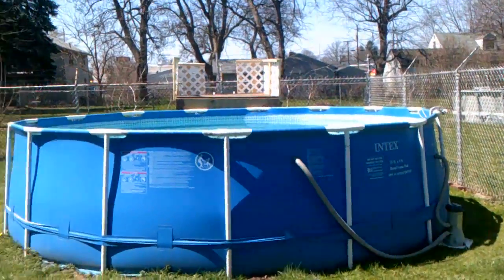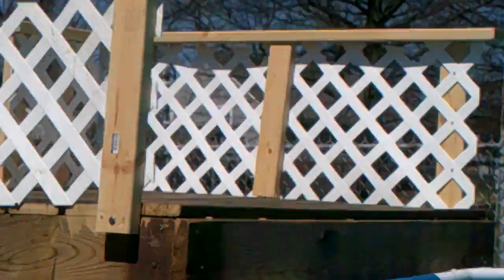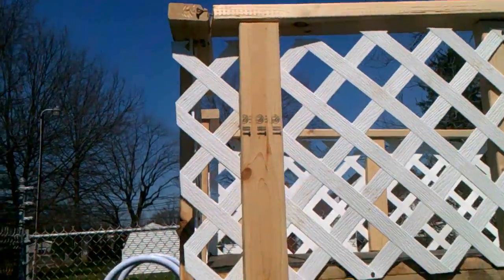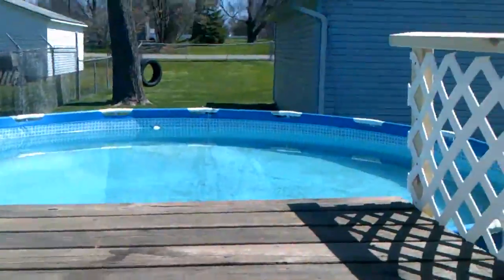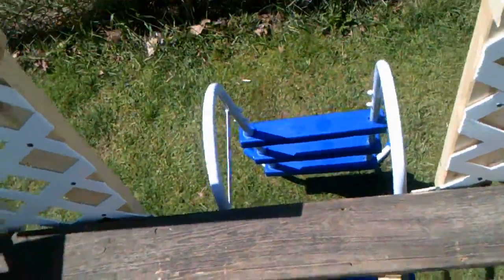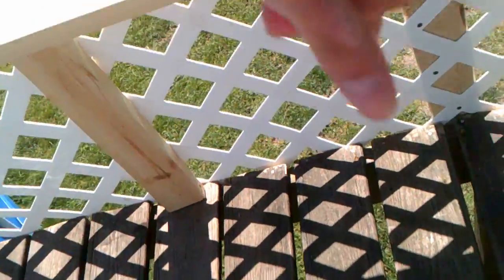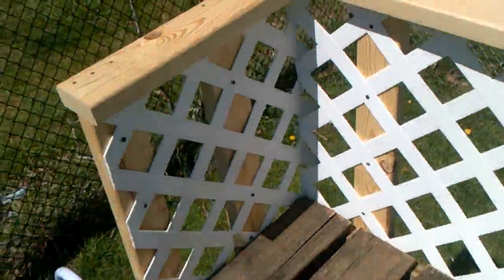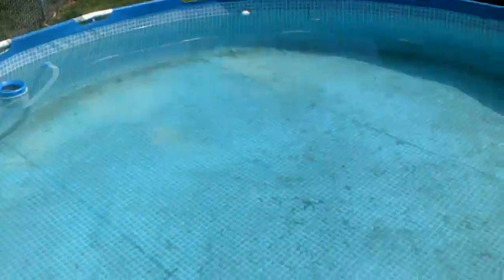5x5 pool deck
5x5 pool deck